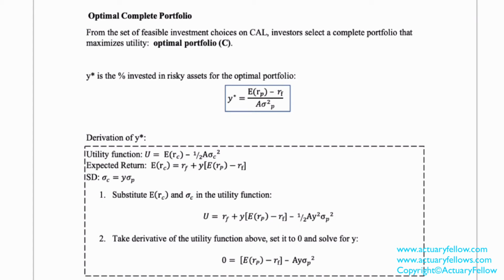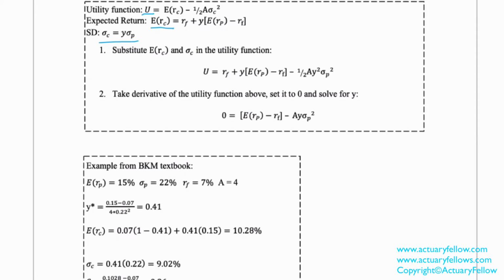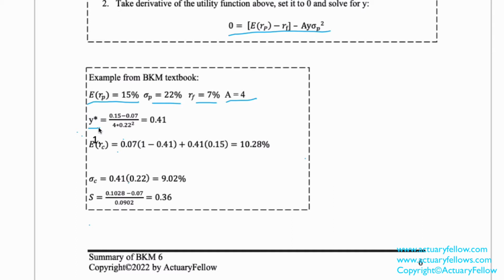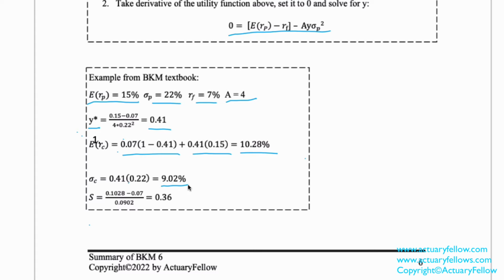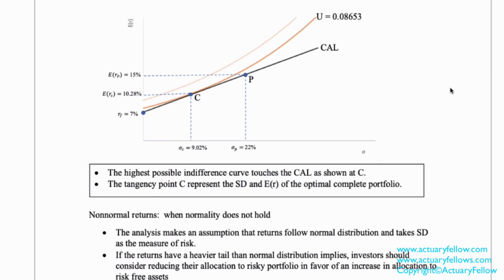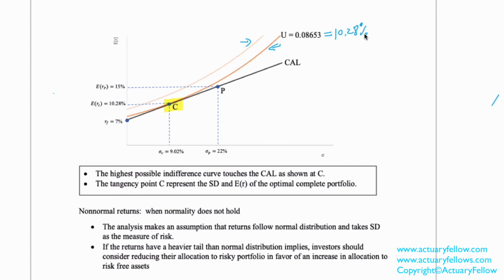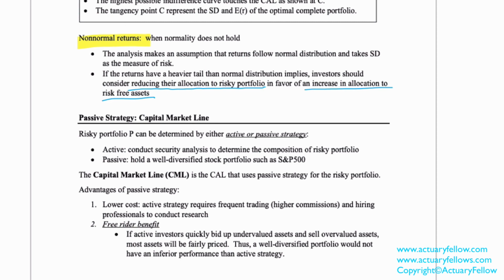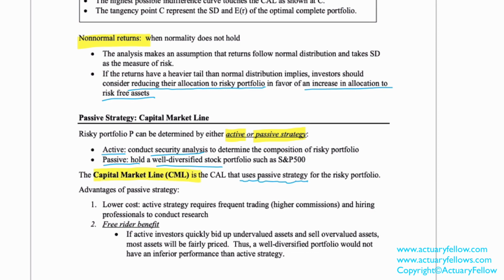CAS Exam 9 - BKM 6 - 3.Optimal Complete Portfolio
Section A - BKM6: Risk Aversion and Capital Allocation to Risky Assets
3.Optimal Complete Portfolio